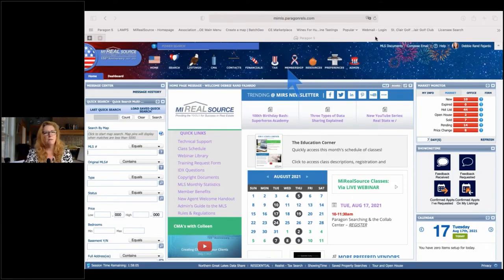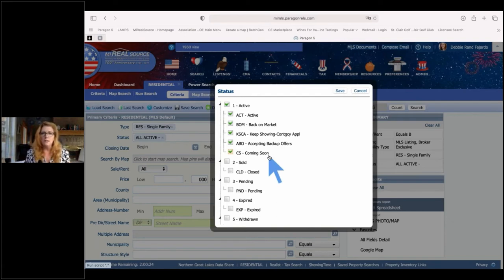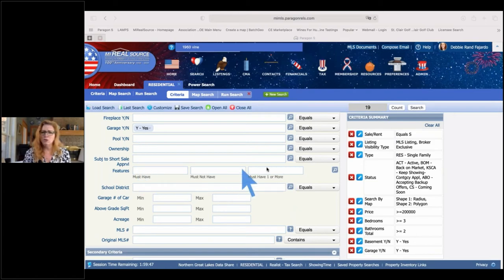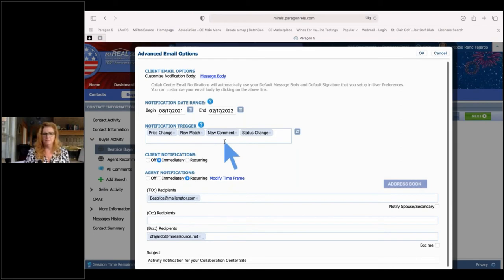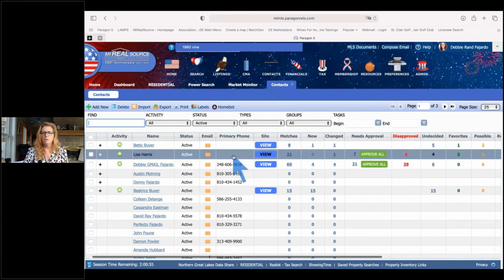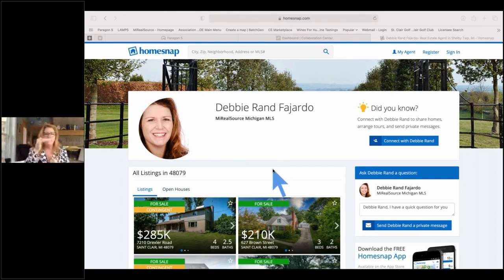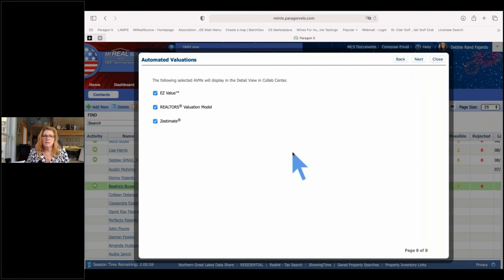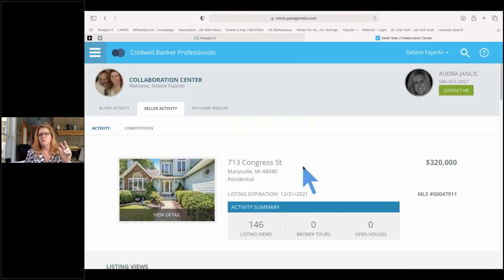Paragon Searching & The Collab Center 08 17 21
Take a closer look at the options in Paragon for searching...  And save yourself and your clients time by using the Collab Center. Set your clients on auto notifications and also allow them to search for listings themselves.

Agent Preview of Listings:  need to see listings and approve them prior to your client seeing them?

Agent Recommended Listings:  Did you find a listing a send it to your client?  Now you need to notify your client if it changes price... You can do that too!
Seller Side:  Are your sellers feeling left out of the auto notification world? Set them up on the Seller's Side of the Collab Center to recap all activity related to their Listing!